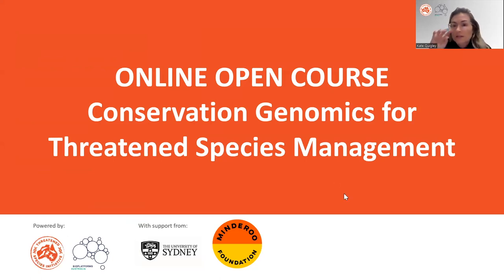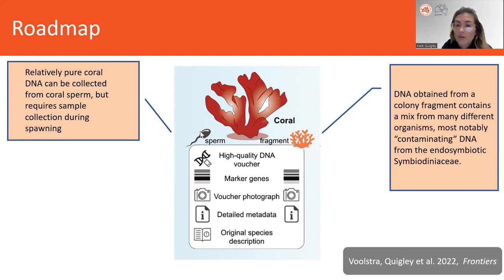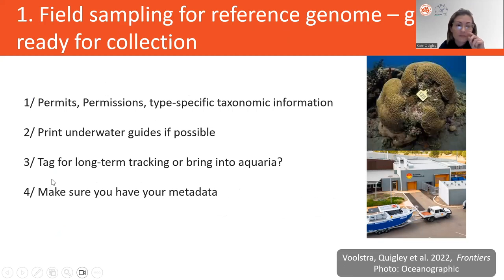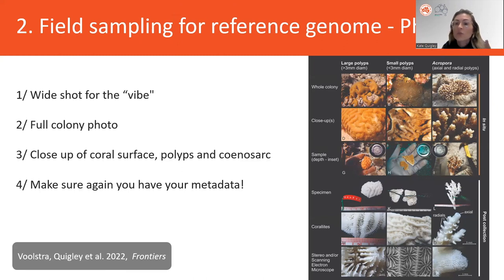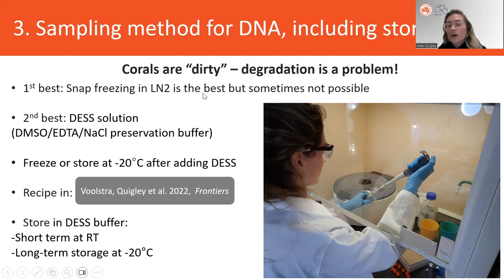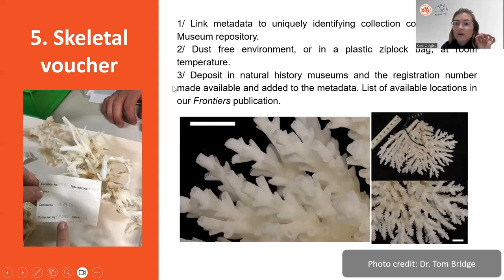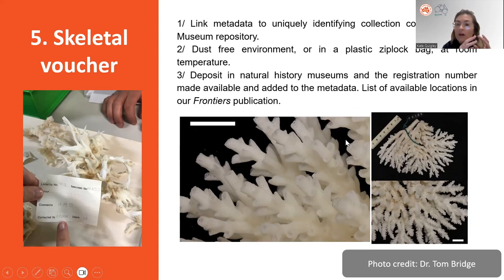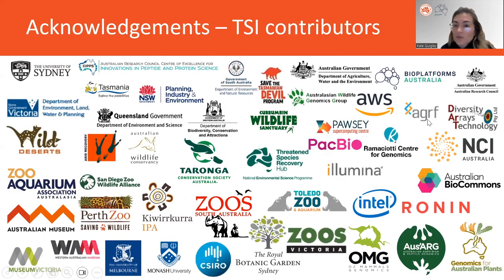Module 4.2: Reference genomes and population genetics - invertebrates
We will explore sampling methods for reference genomes (e.g. vouchered specimen, high quality DNA, RNA samples) and SNP datasets (tissue/blood samples) and discuss sample storage requirements for invertebrate species.

Speaker: Dr Kate Quigley, Principle Research Scientist at Minderoo Foundation and Research Director of the Minderoo Exmouth Research Laboratory.